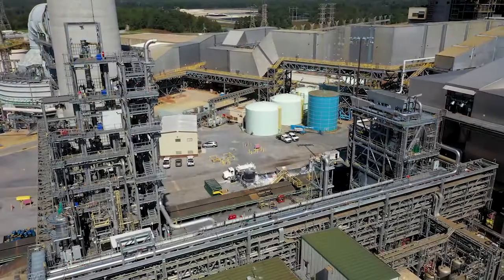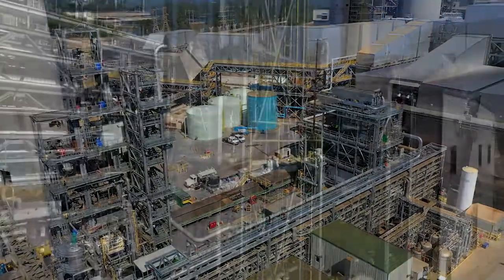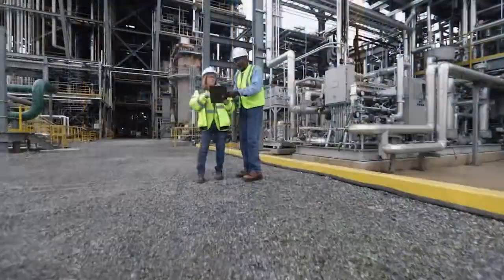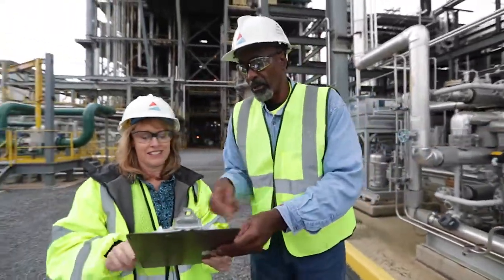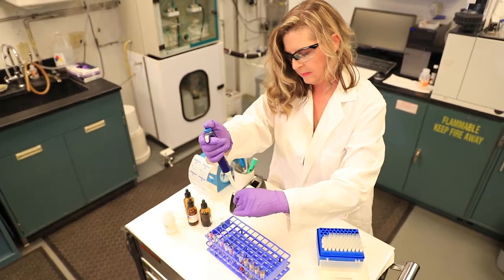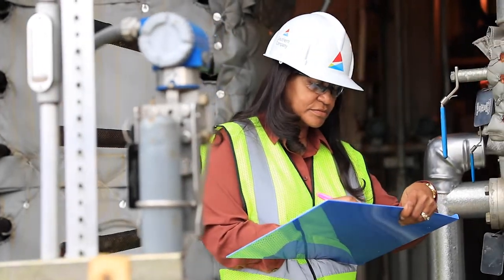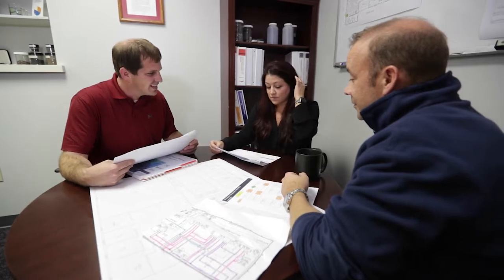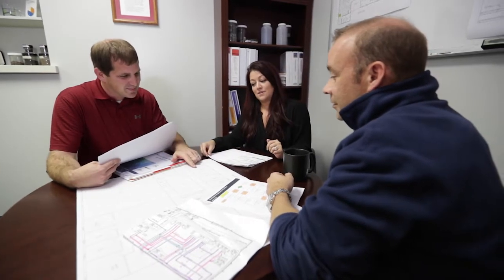Exploring carbon capture innovations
National Carbon Capture Center Director John Northington on how the U.S. Department of Energy-sponsored research facility provides a unique test bed for carbon capture innovators.